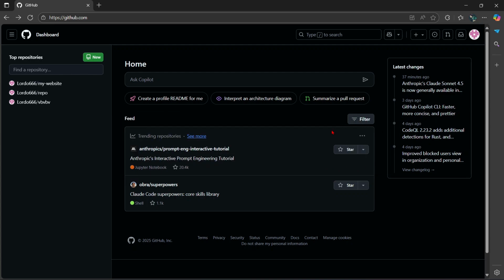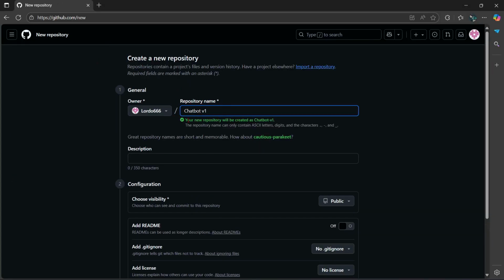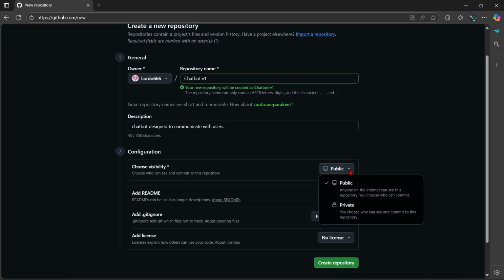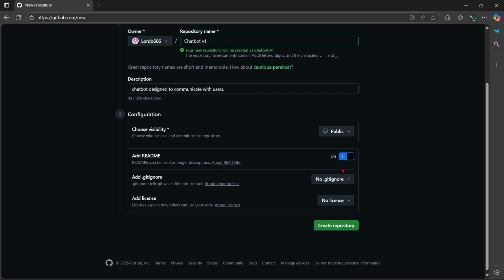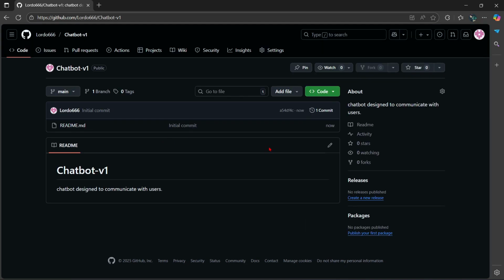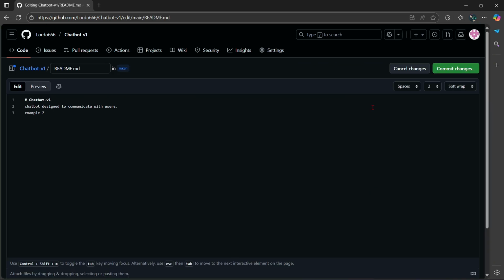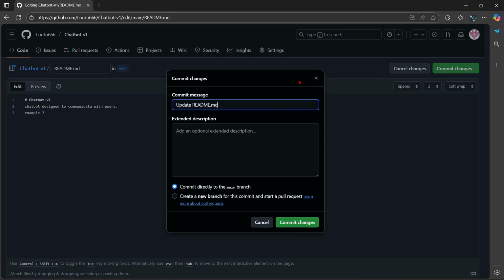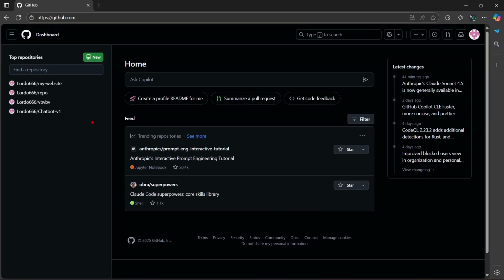How To Create GitHub Repository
Want to learn how to create a GitHub repository the easy way? 🚀 In this quick tutorial, I’ll show you exactly how to set up your first repository on GitHub, whether you’re a beginner or just getting started with coding.

You’ll learn how to:
✅ Create a new GitHub repository from scratch
✅ Add files and commit changes
✅ Write a README file
✅ Use GitHub to manage and share your code easily

By the end of this video, you’ll know how to make a repository on GitHub, push your projects online, and start collaborating like a pro! 💻